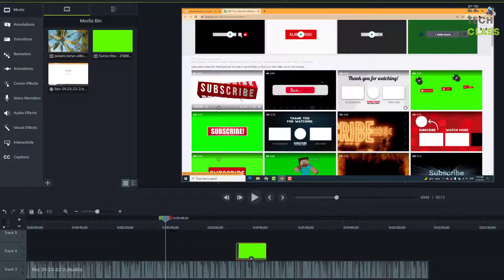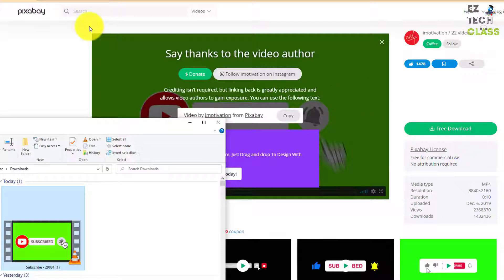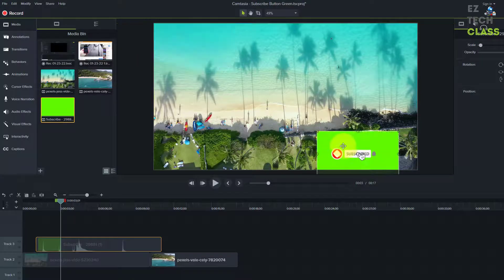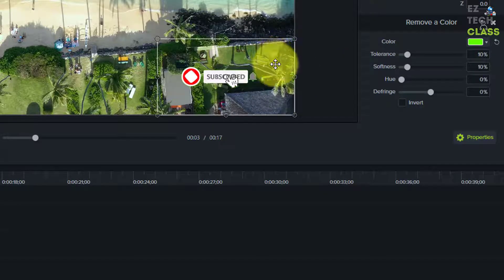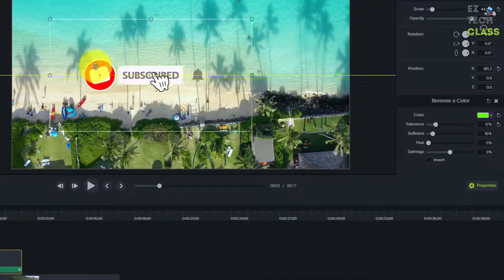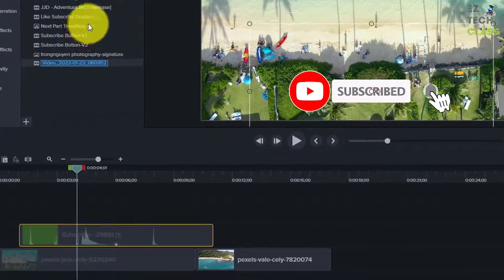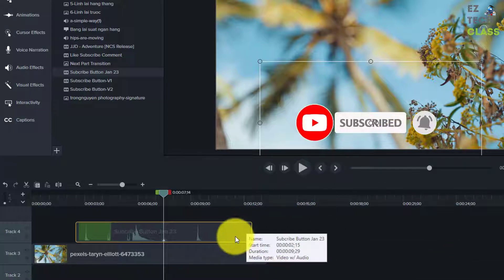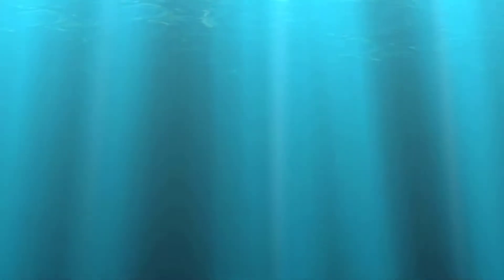How To Add YouTube Subscribe Button Animation To Videos In Camtasia Studio | EZ TECH CLASS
Content:
3. 2:04 Checking the Camtasia Studio’s version
5. 3:32 Using Remove a Color feature to wipe out the green screen background
6. 3:56 Show/hide the Remove a Color Properties windows